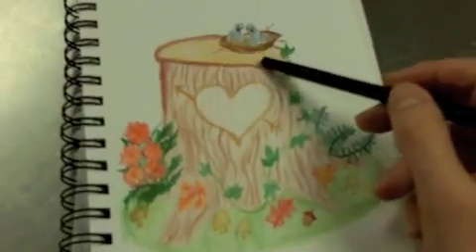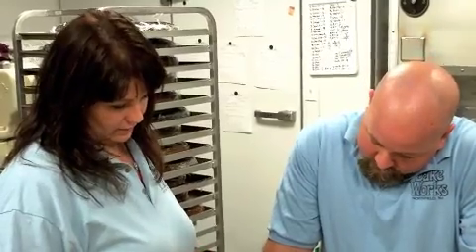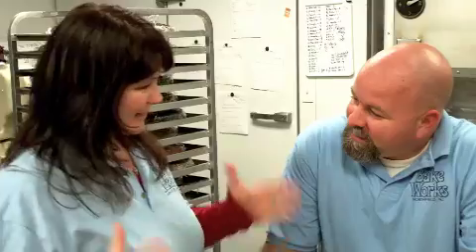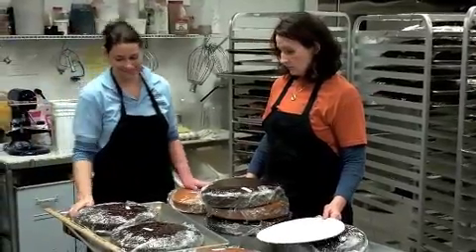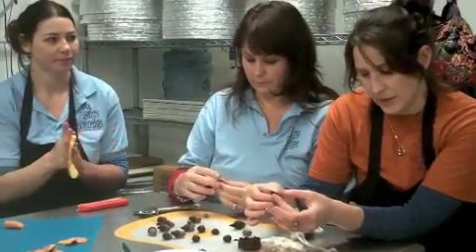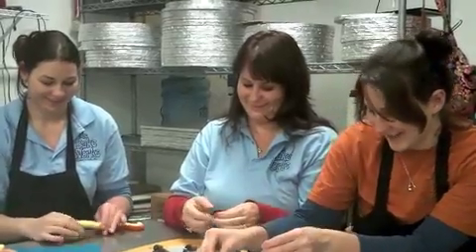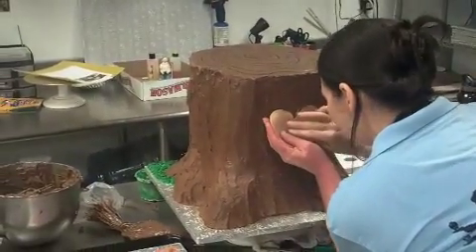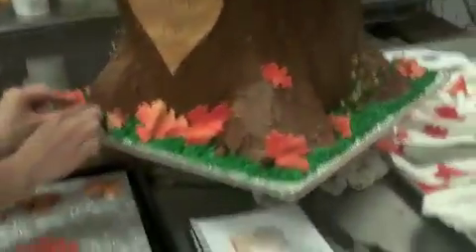Tree Stump Cake